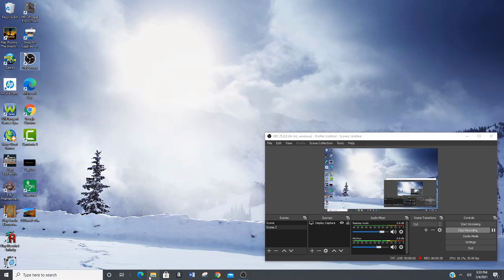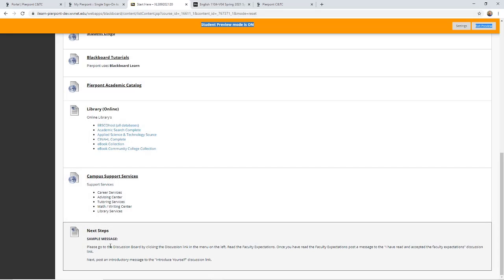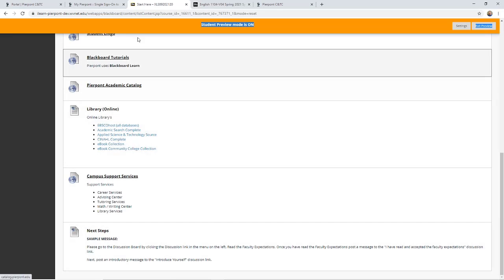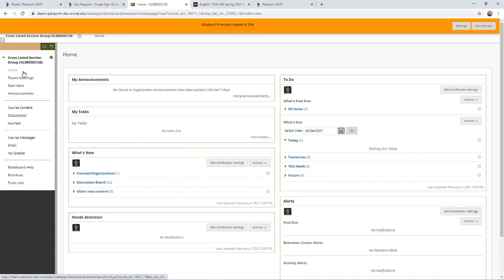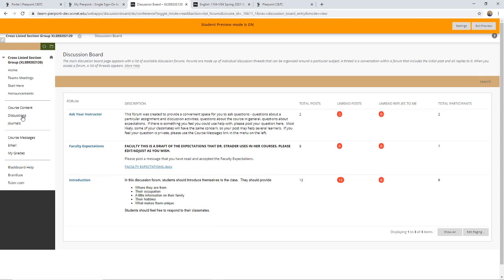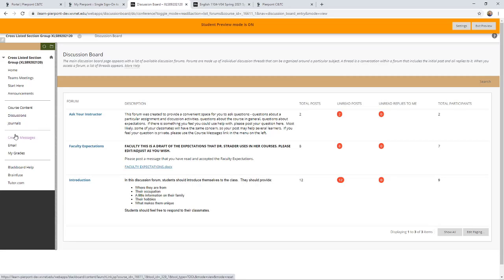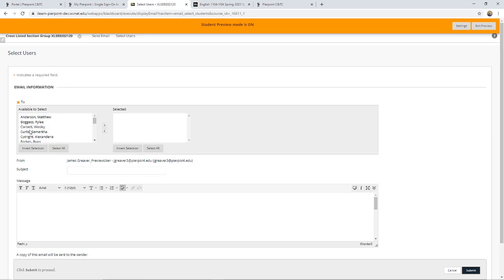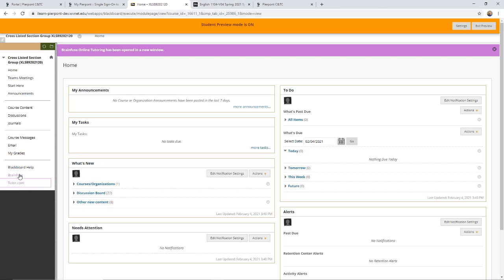Pierpont Blackboard Video